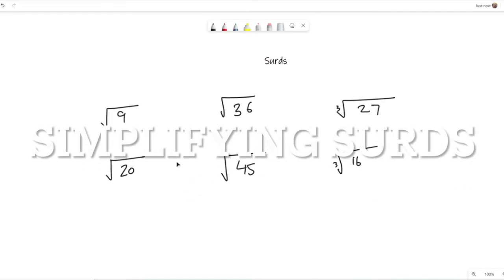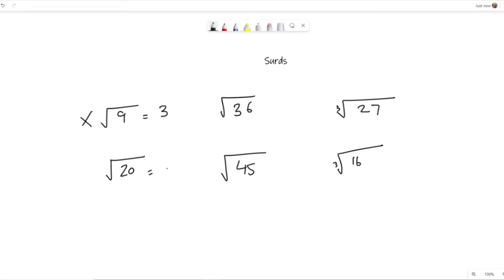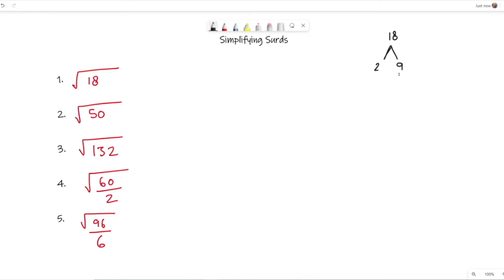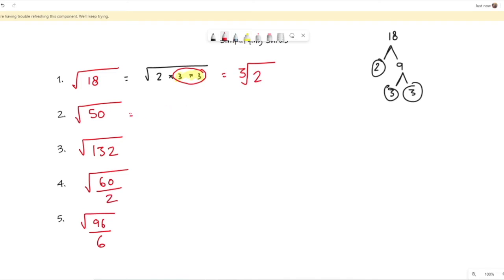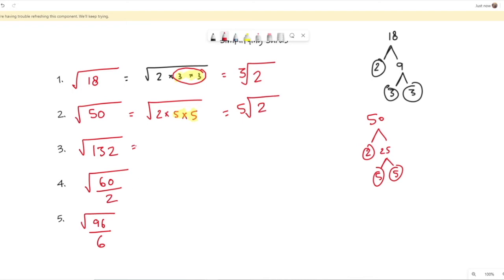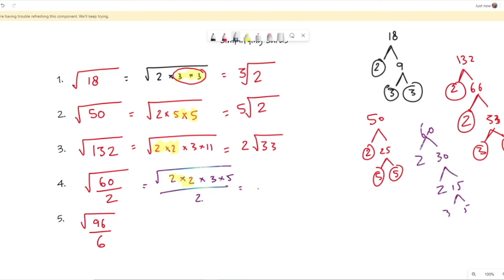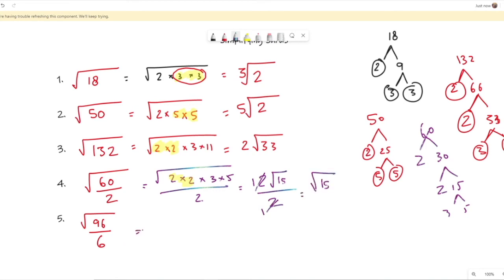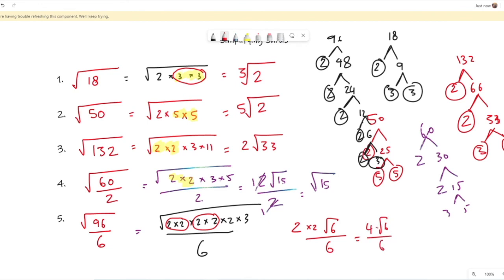Simplifying Surds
Simplifying surds is where we rewrite a surd in its simplest form by ensuring the number underneath the root sign (this number is called the radicand) has no square numbers as factors. We make the number as small as possible by extracting square factors from underneath the root sign.

The prime factor tree method

1. Find any factor pair of the radicand – like a prime factor tree.
2. Continue like a prime factor tree, until the numbers under the square root signs are either primes or squares.
3. Beginning with the square numbers, write out as a product as you would with a prime factor tree. Then simplify the answer.